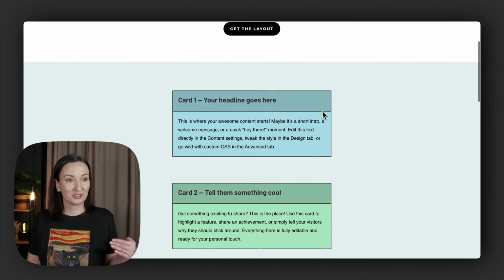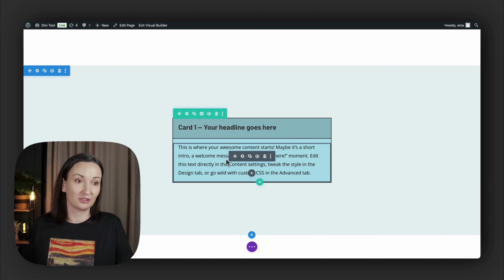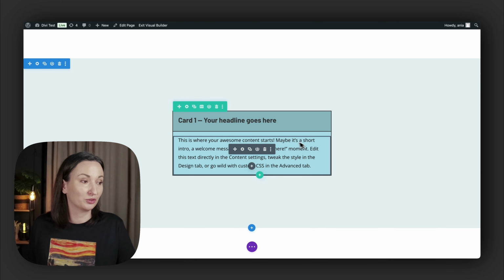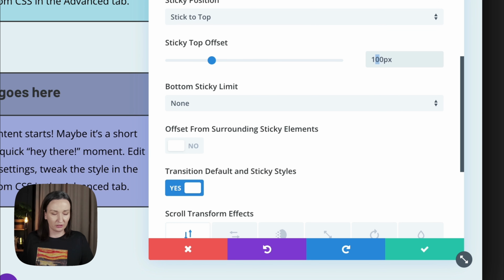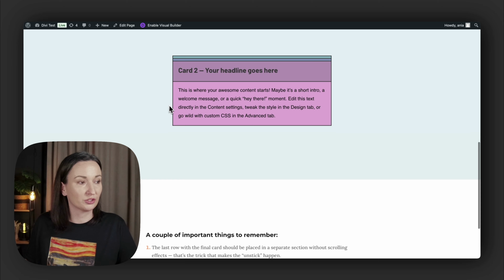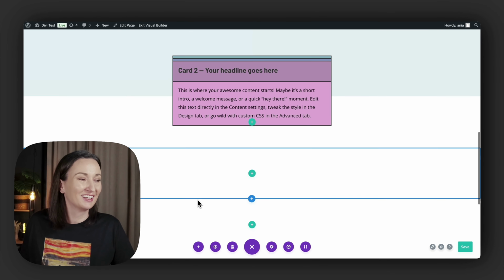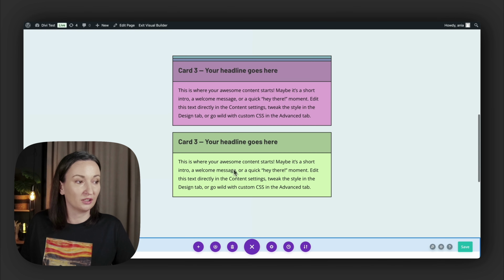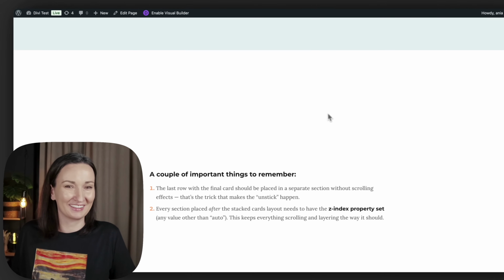Divi Scroll Effect Tutorial - Create Overlapping Stacked Cards Layout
In this quick tutorial, I’ll show you how to recreate a fun layered scroll effect in Divi - no CSS, just smart settings! Each card overlaps slightly as you scroll, and the last one unsticks and scrolls up, revealing the rest of the page.

This layout was inspired by a question from one of my Divi Stylist Academy students who spotted something similar on a Webflow site.
So naturally… challenge accepted! 😄

🧰 What you’ll learn:
- How to stack Divi Rows with scroll effects
- The trick with the last section
- Why z-index matters (and where to set it)

💬 Have questions? Tried it yourself? Drop a comment and let me know!